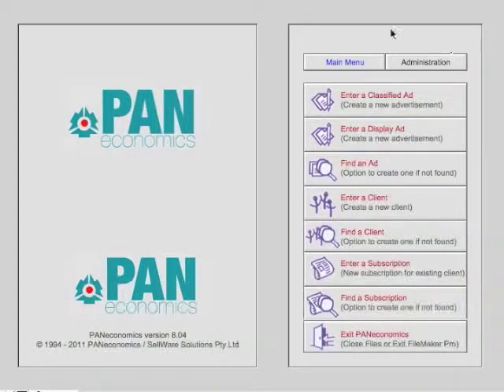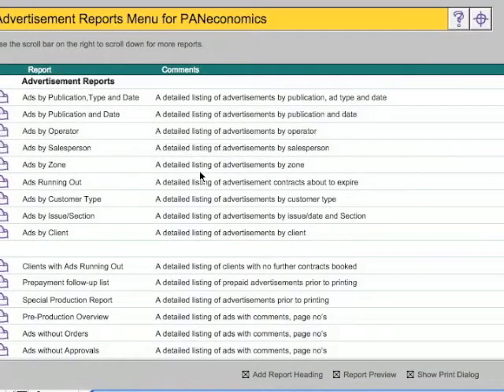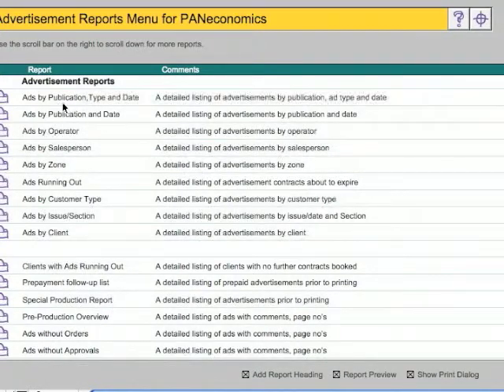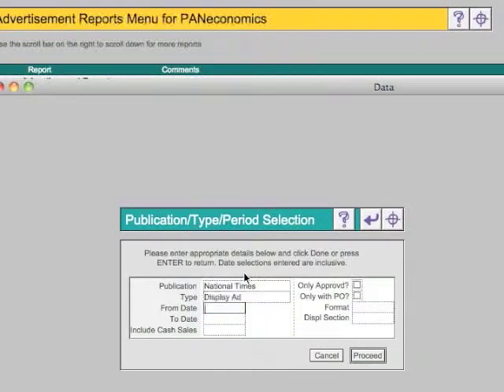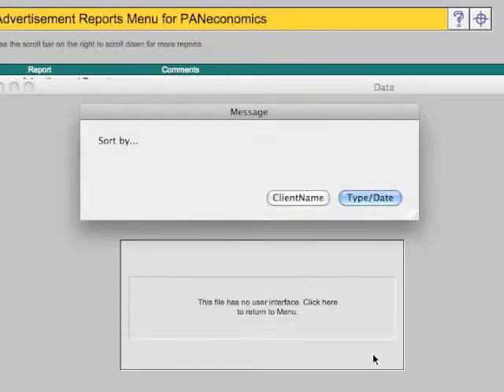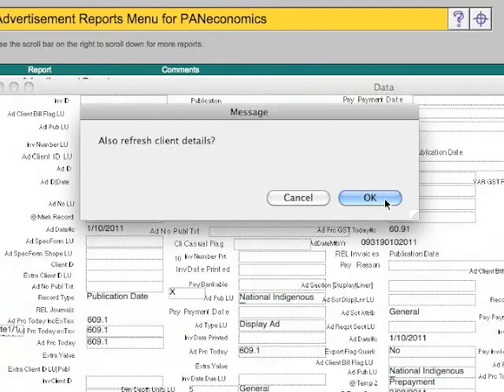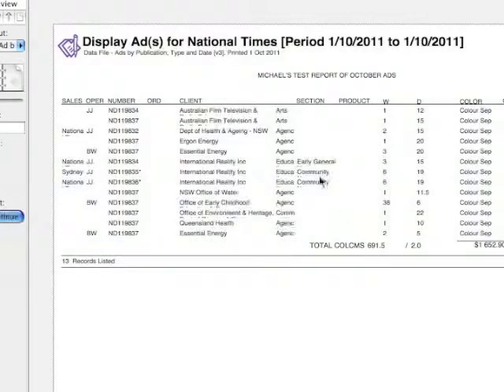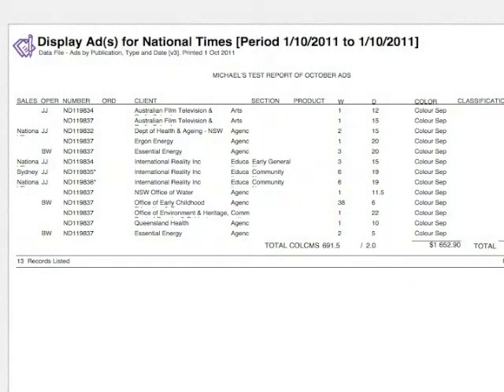Finding Data Pt3 reports A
This gives you an introduction to finding data and displaying the data through the various reports